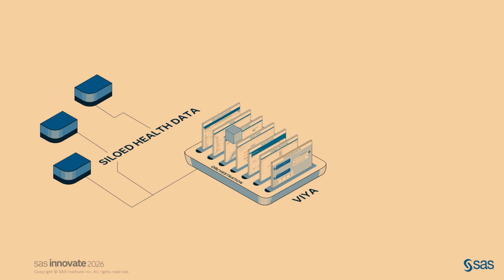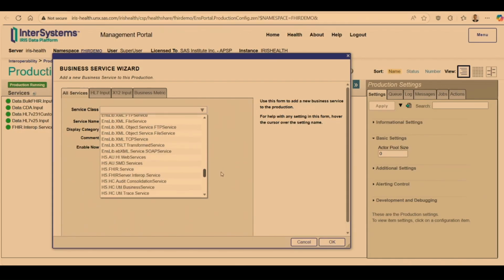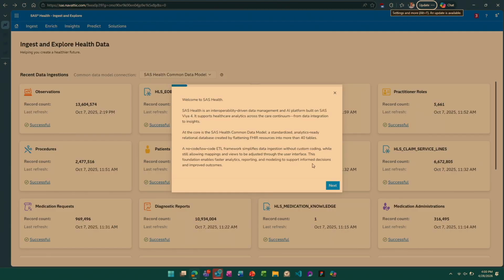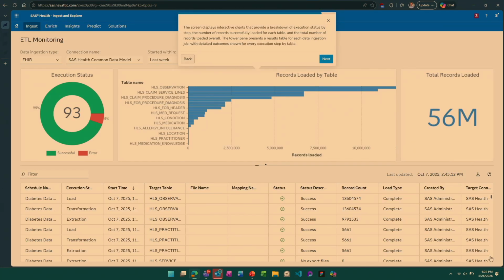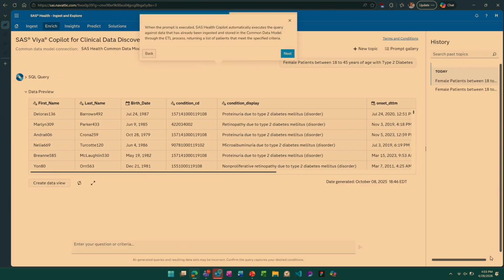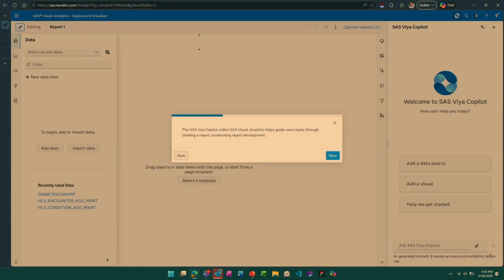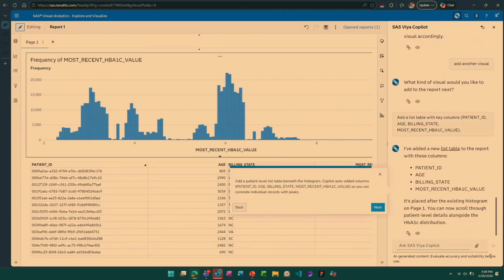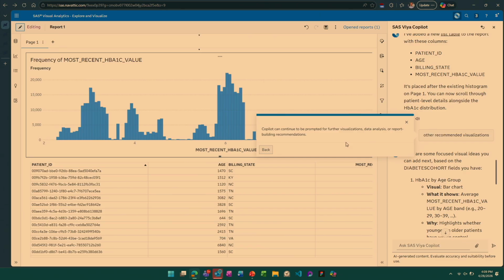Making Healthcare Data AI‑Ready with SAS Health: Interoperability for Real‑Time Insights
Healthcare data is complex, fragmented, and difficult to use for AI without strong interoperability. This session shows how SAS Health makes data AI ready by unifying industry standard formats—including FHIR, HL7v2, CDA, and X12—into a consistent, analytics ready model across clinical, claims, and operational sources. You’ll see how Viya Copilot helps SAS Viya to deliver real-time insights, automate data preparation, and scale AI pipelines. Attendees will learn how to reduce time-to-value, simplify data integration, and operationalize AI for use cases such as analyzing patient populations and enriching unstructured clinical notes.